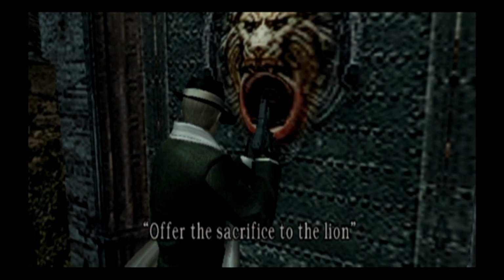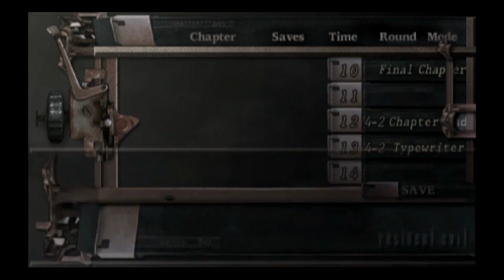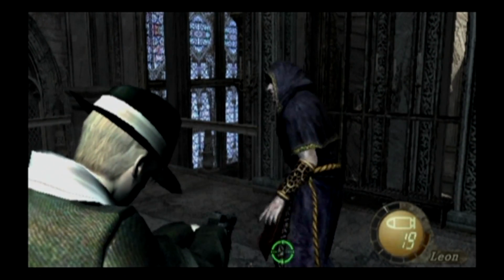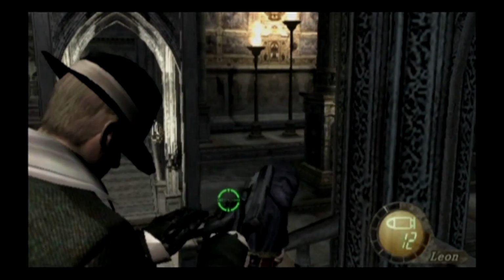Gewian Games - Resident Evil 4: Part 38 - Animatronic Salizar